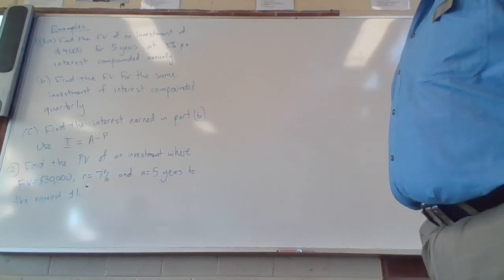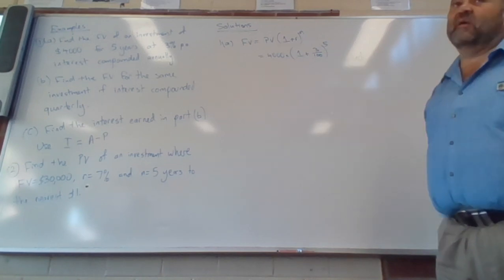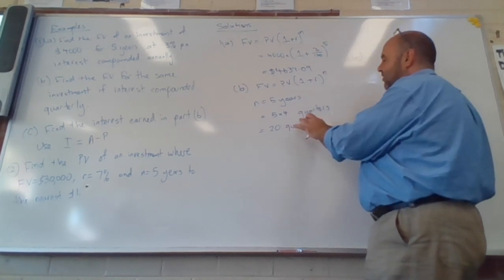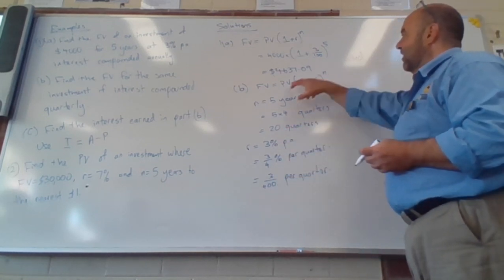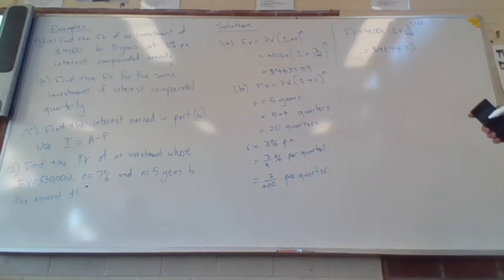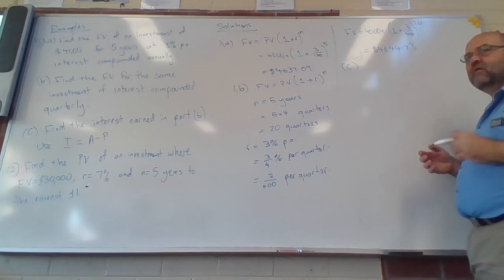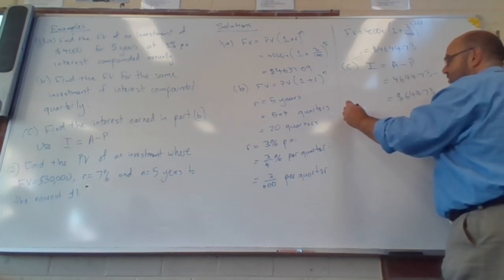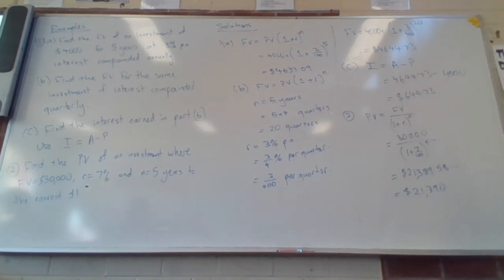FV and PV examples